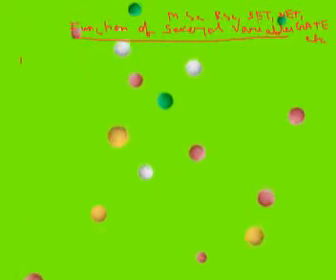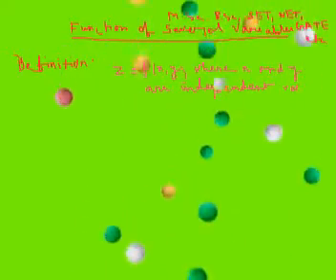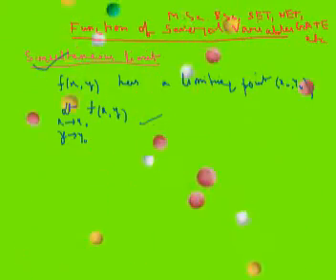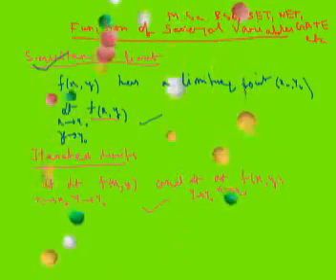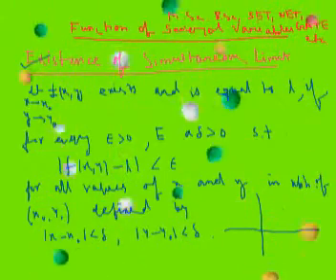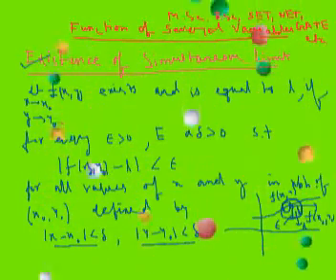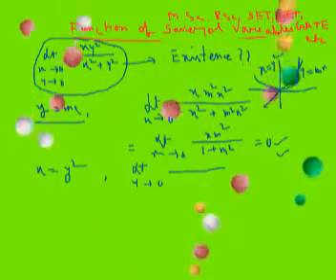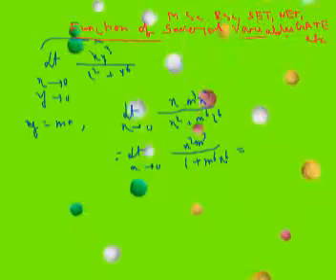FUNCTION OF SEVERAL VARIABLES//REAL ANALYSIS//